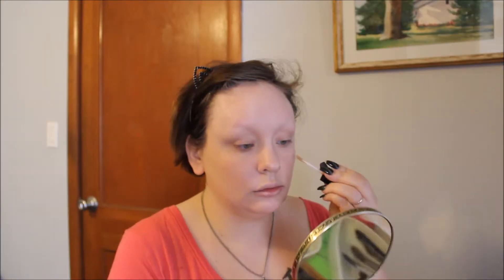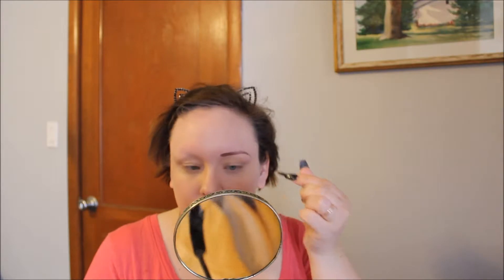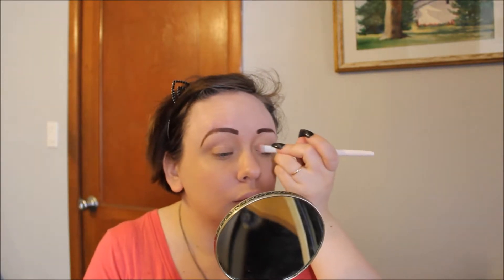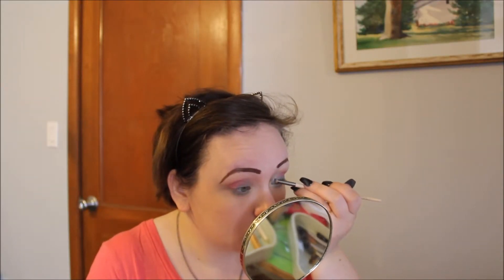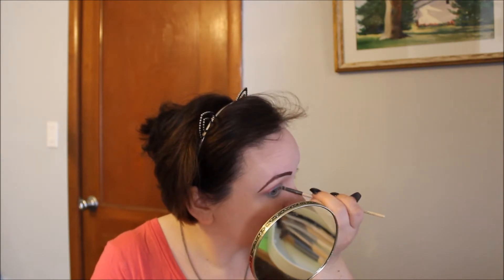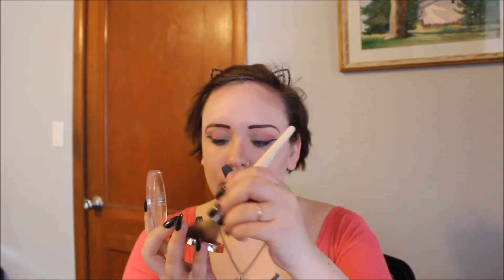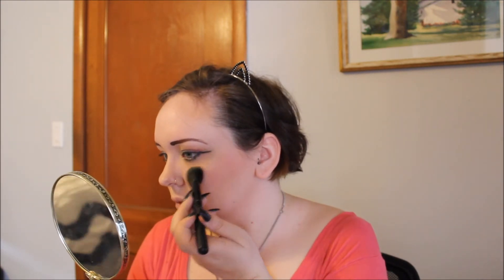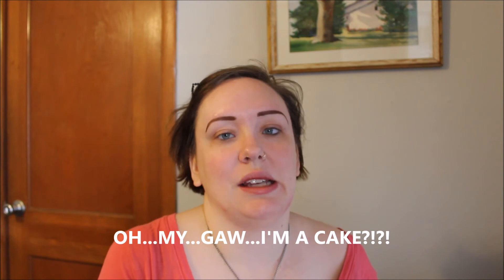MY HUSBAND DOES MY VOICEOVER! WTF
THIS IS A VLOG! THIS IS ME BEING INSANE! I am just a normal person with no formal training goofing around having a blast trying new stuff out!!